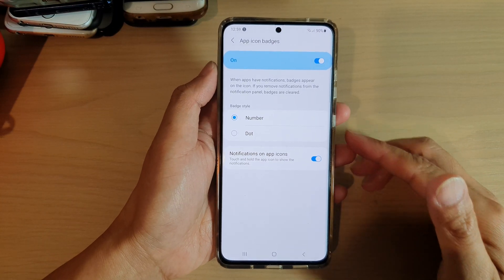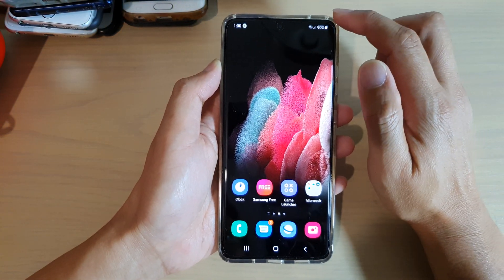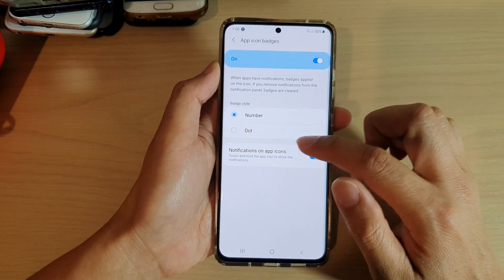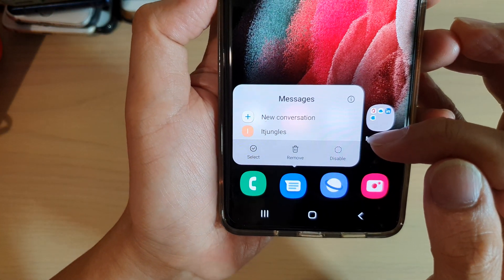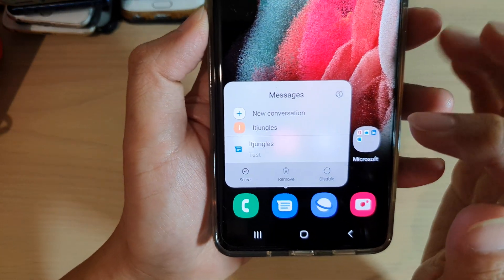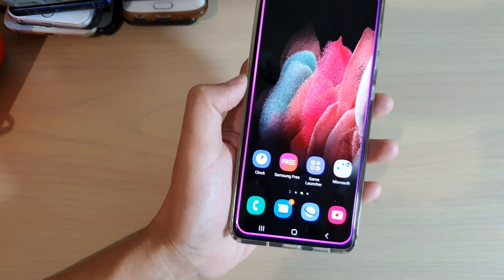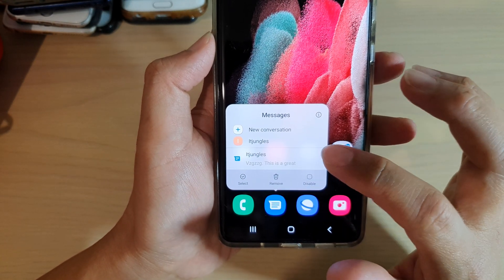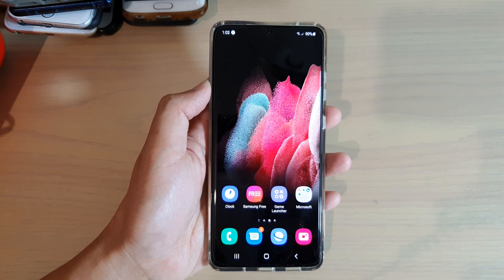Galaxy S21/Ultra/Plus: How to Enable/Disable Notifications on App Icons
Learn how you can enable or disable notifications on app icons on the Galaxy S21/Ultra/Plus.